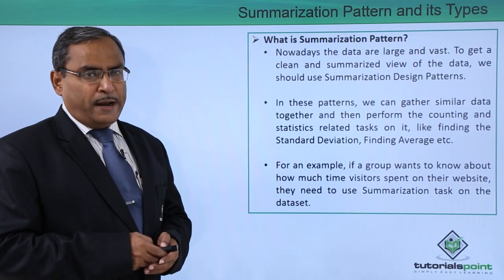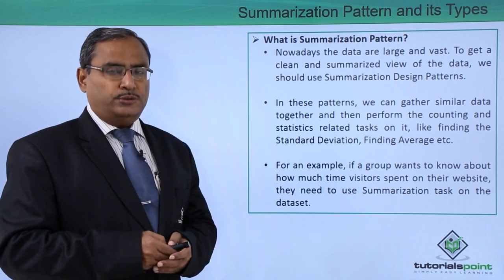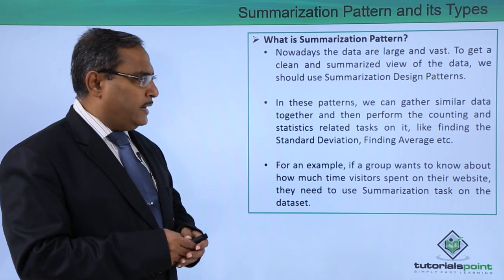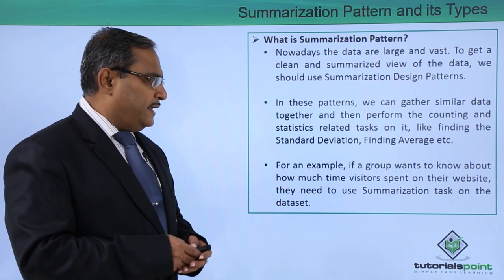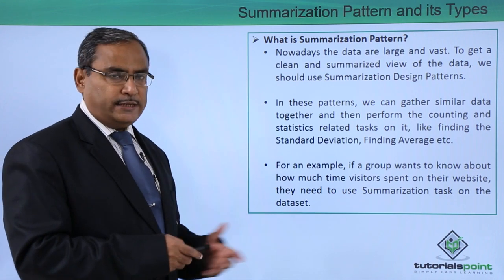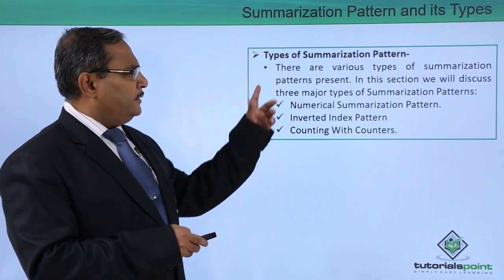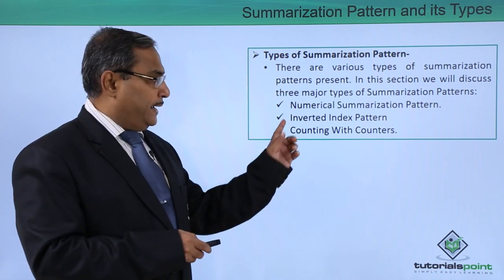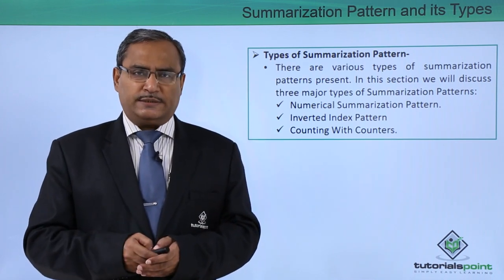MapReduce and Design Patterns - Summarization Patterns & its Types